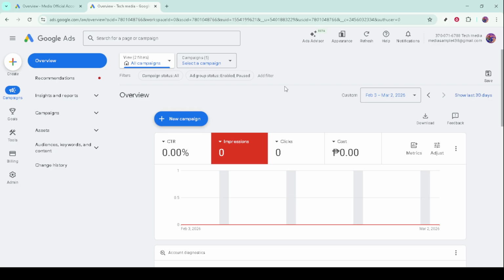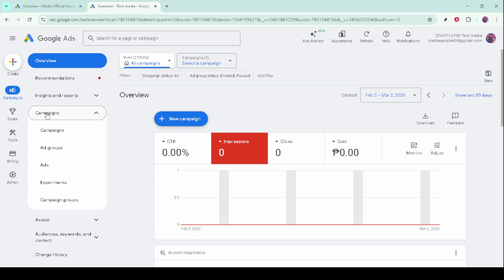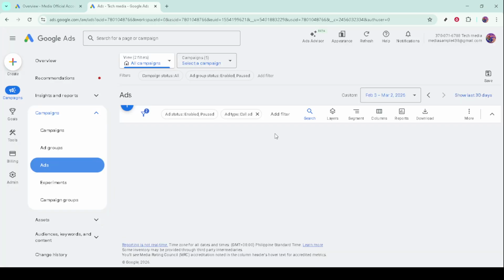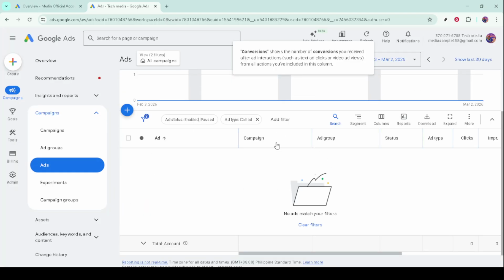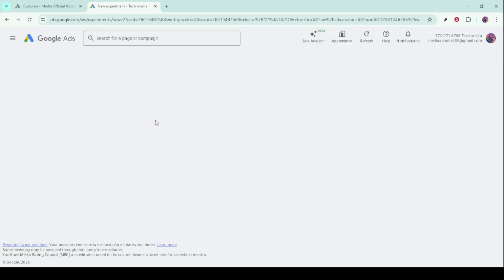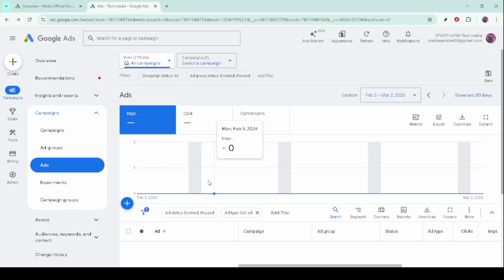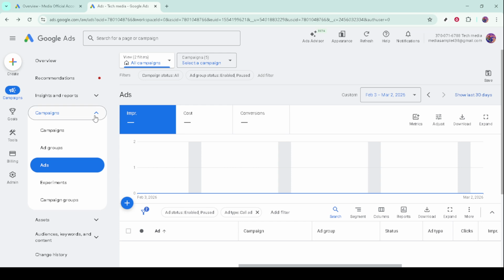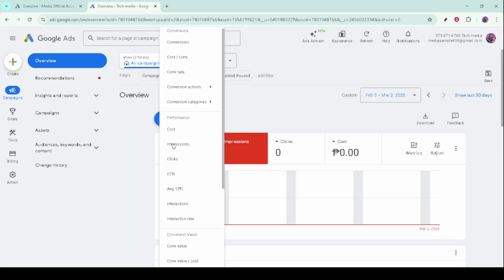How to Change Google Ads Landing Page [2026 Guide]